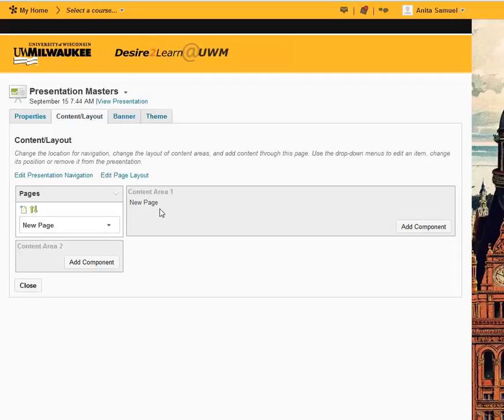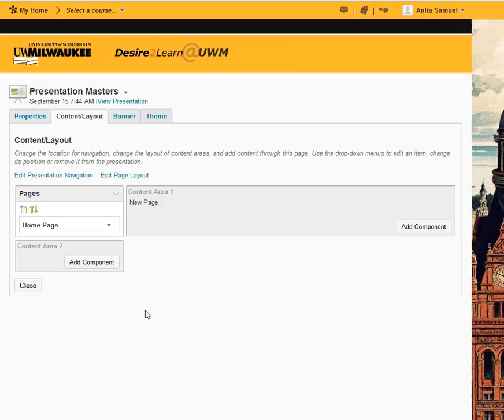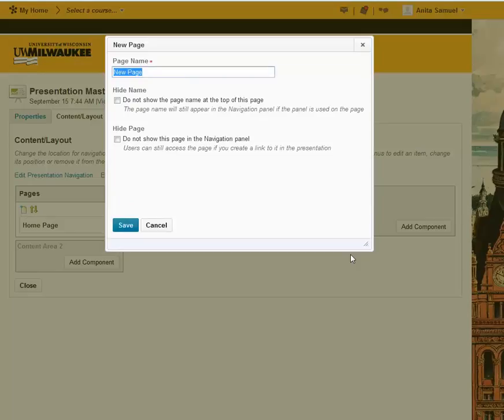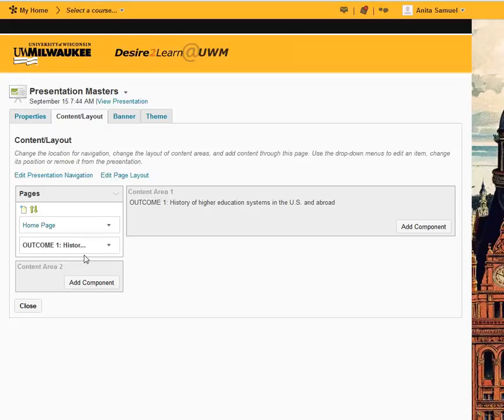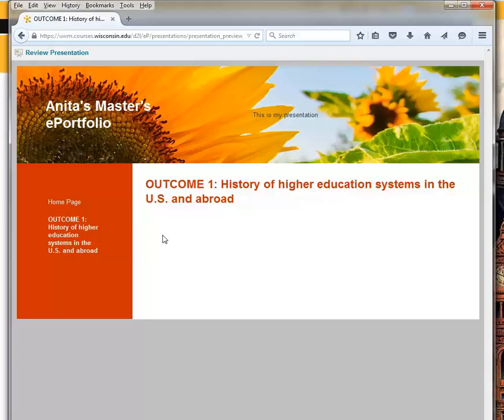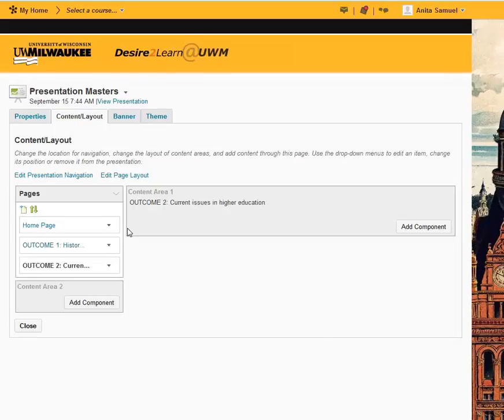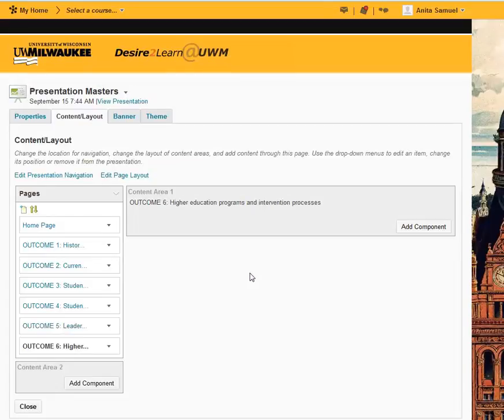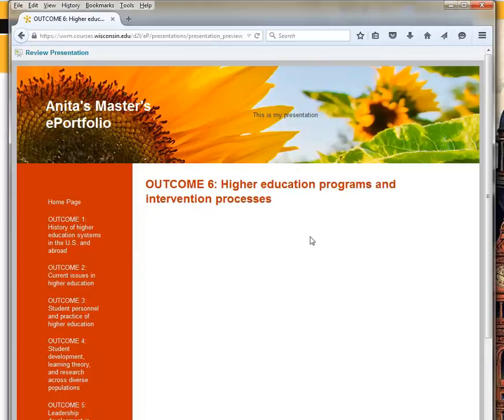Creating pages for the ePortfolio